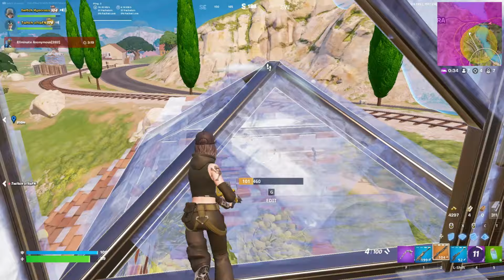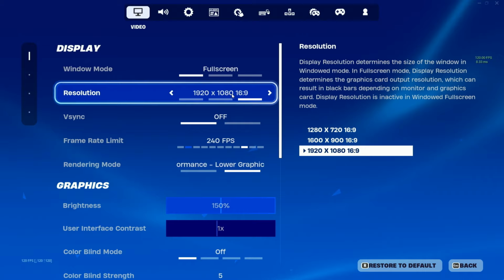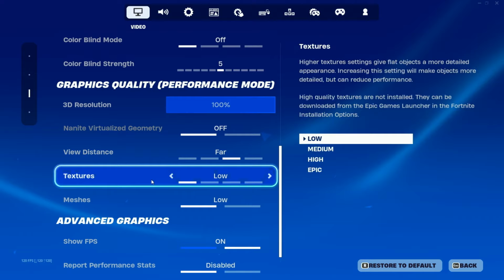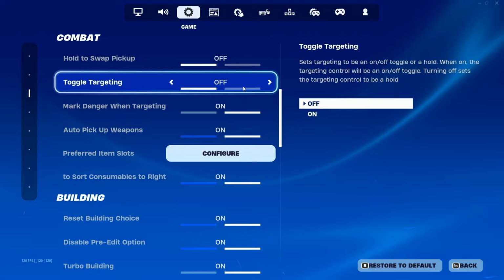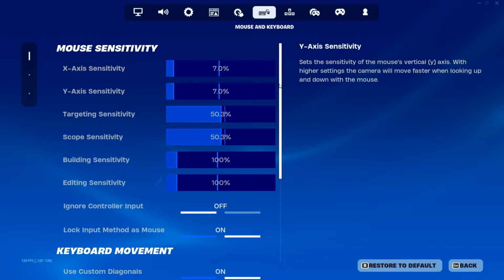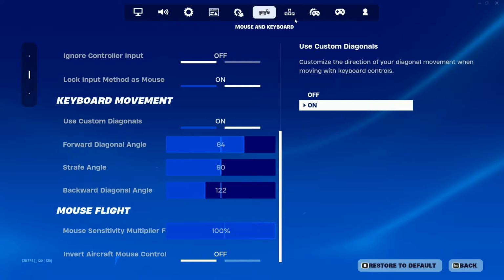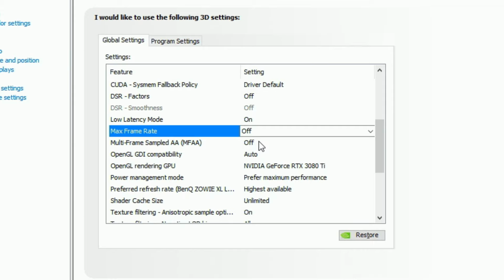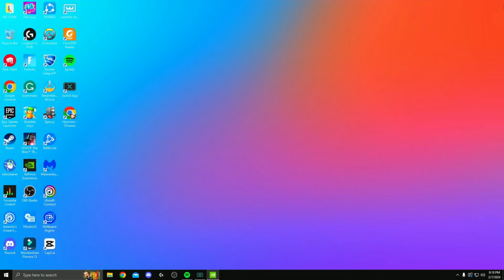BEST Competitive Fortnite Settings in Chapter 5 🛠🔧 (ZERO DELAY + FPS BOOST)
topics covered in this video: The Best Stretched Resolution in Fortnite Season 1 , How To Get Stretched Resolution in Fortnite Chapter 4 Season 1! Im going to show you the BEST Stretched Resolutions for MAX FPS BOOST and Less Input Delay in Season 1 , How To Get a Stretched Resolution in Fortnite Season 3 to get the Smoothest Gaming Experience and biggest Competitive Advantage in Fortnite PC ,The BEST Stretched Resolution in Fortnite Chapter 4 Season 1 for 0 Input Delay and to increase FPS , get more FPS and Reduce Input Delay in Fortnite Season 3. fortnite chapter 3 season 3 stretched respc,